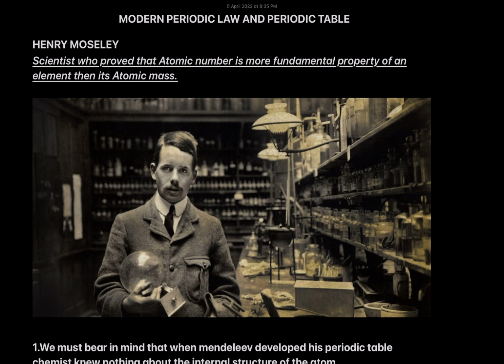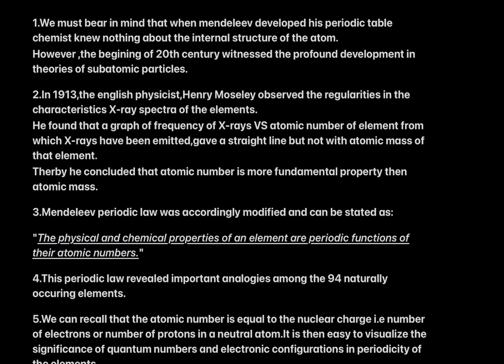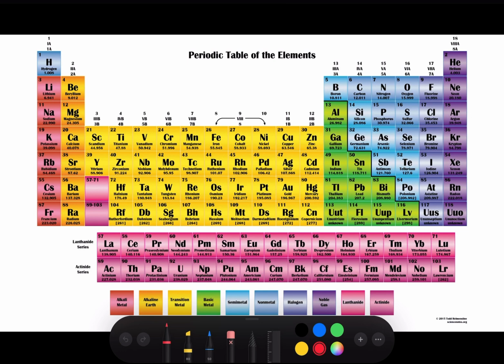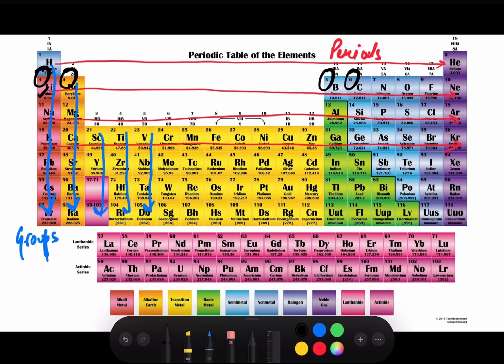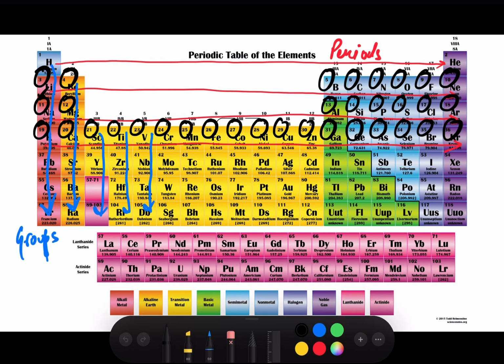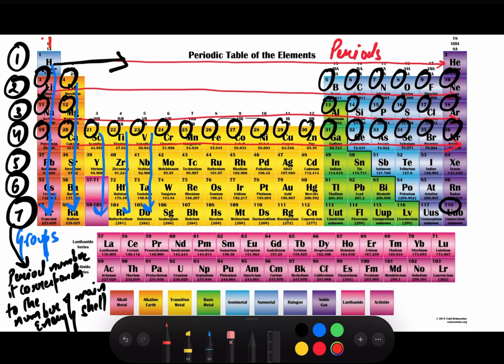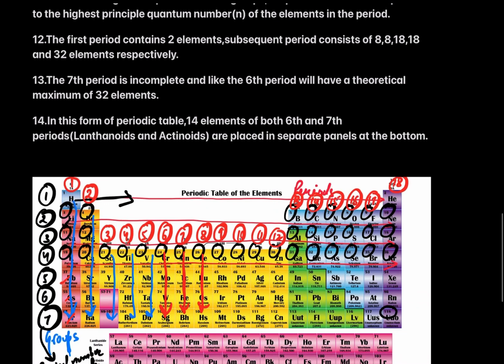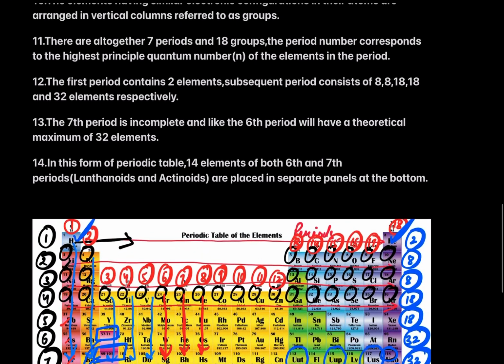Modern Periodic law and Modern periodic table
Hiii studentss.
In this lecture video i have taught about modern periodic law and discussed in details about the features of modern periodic table.
Plz do have a carefull look of this lecture as this topic is going to be applied in nearly all the topics of chemistry.